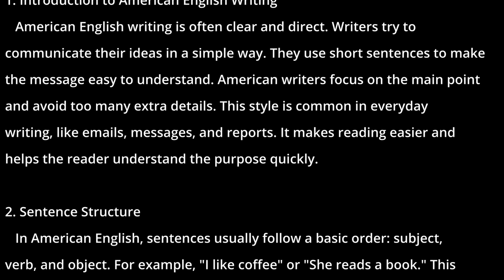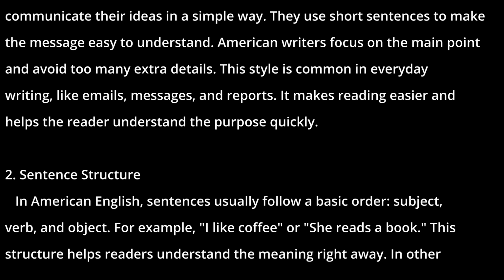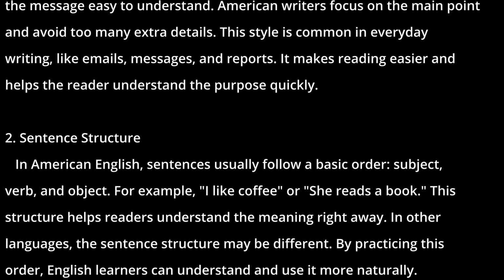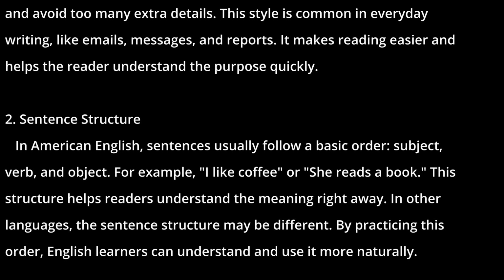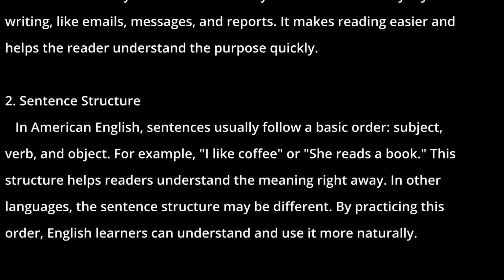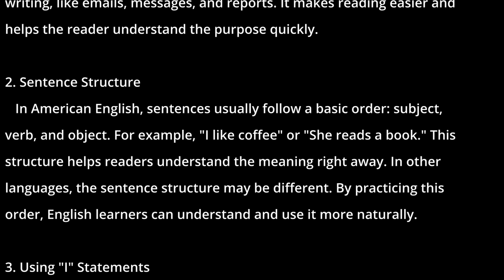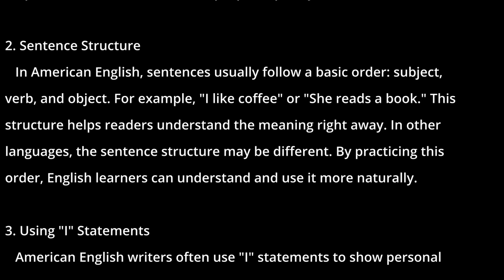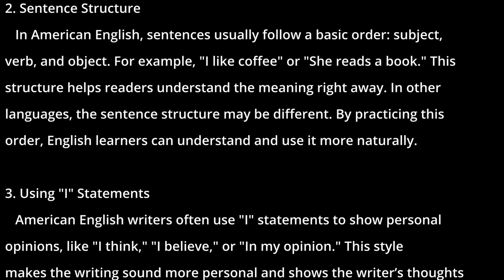Understanding American English Writing for Beginners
In this video, you will learn about American English writing. We explain how American writing is clear, direct, and easy to understand. You will see the differences between American English writing and other styles. This video is perfect for beginners who want to improve their English skills and learn about simple writing rules. It is also helpful for TOEIC practice. Watch and learn how American writers communicate their ideas!